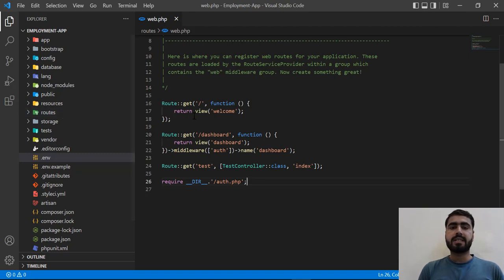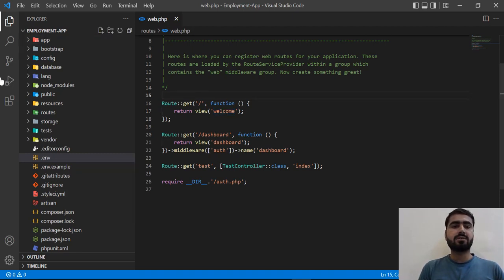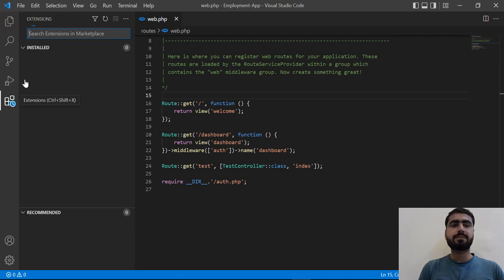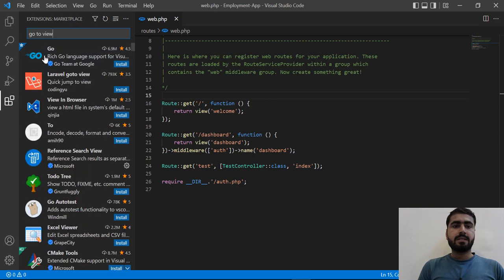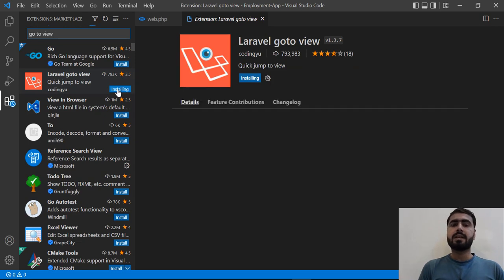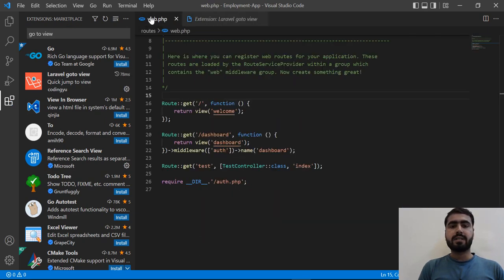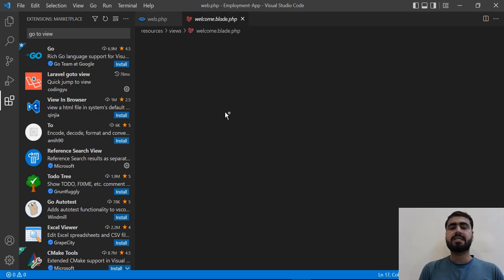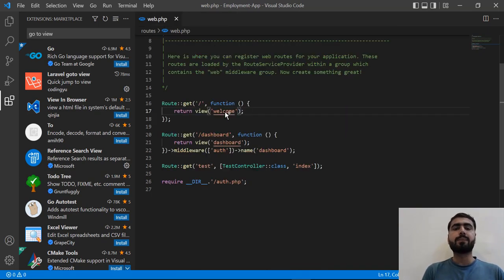(04) Install and Explain the Purpose of go to view Extension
VSCode extensions for Laravel and PHP development

1. Laravel Blade Snippets
The Laravel blade snippets extension adds syntax highlight support for Laravel Blade to your VS Code editor.

2. Laravel Blade Spacer
sn't it annoying when you try to echo out something in your Blade views with {{ }} and your whole line going back 4 spaces? Well, luckily, the Laravel Blade Spacer fixes that!

3. Laravel Artisan
I personally like to use the command line all the time, but I have to admit that the Laravel Artisan extension is awesome! It lets you run Laravel Artisan commands from within Visual Studio Code directly!

4. Laravel goto View
Similar to the Laravel goto Controller extension, the Laravel goto View VScode extension allows you to go from your Controller or Route to your view. This can save you quite a bit of time!

5. DotENV syntax highlighting
This one is pretty simple but handy. The DotENV VS Code extension is used to highlight the syntax of your .env file, which could be quite handy for spotting some problems:

6. PHP Intelephense
This plugin is used for code completion and linting. Please refer to the plugin page for more details.

Install extentions for vs code
prepare vs code for laravel
setup vs code for laravel developmet